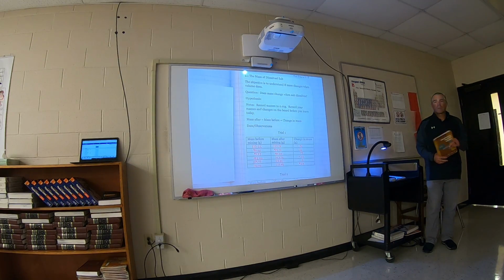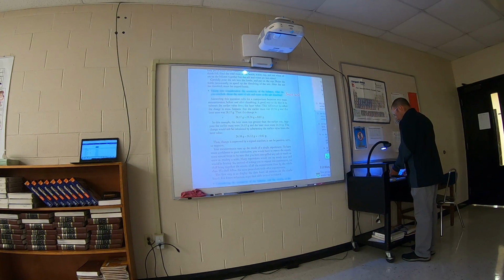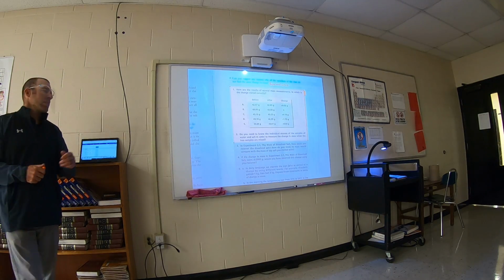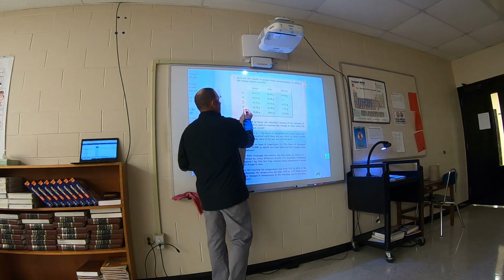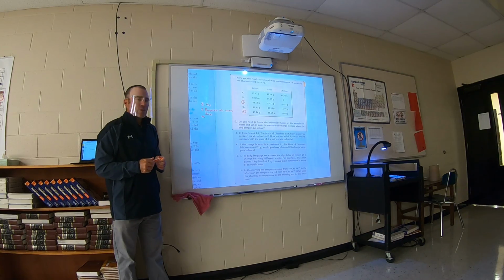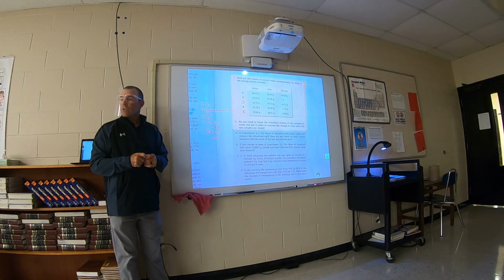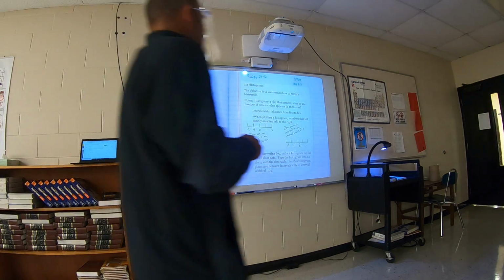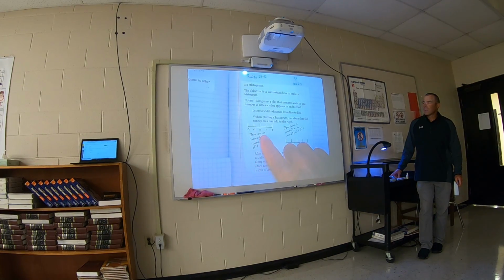Mass of Dissolved Salt Discussion & Histogram Intro